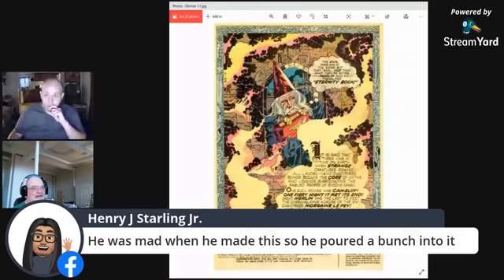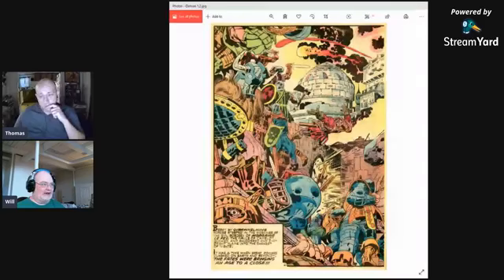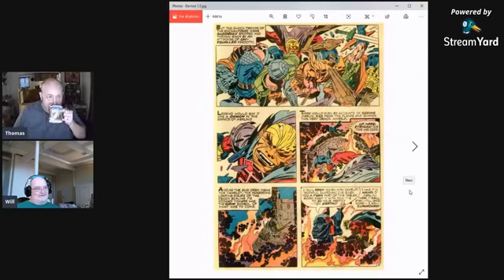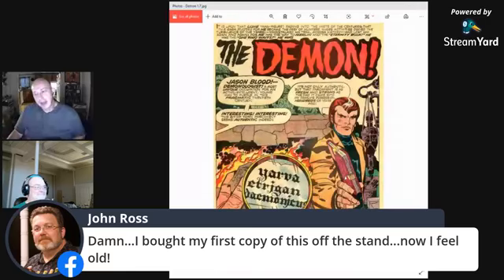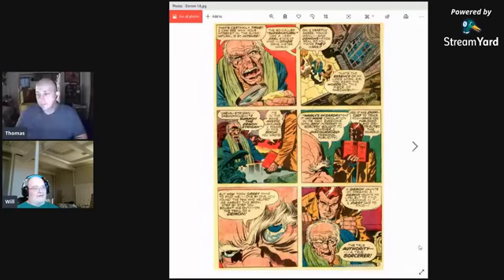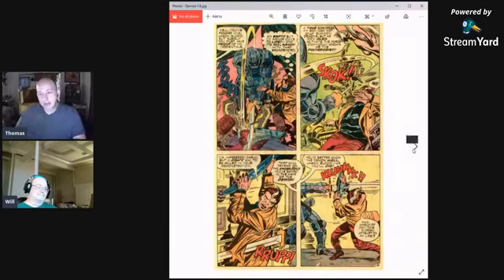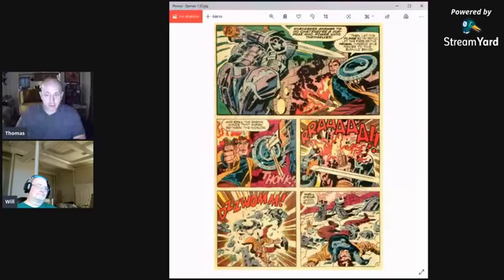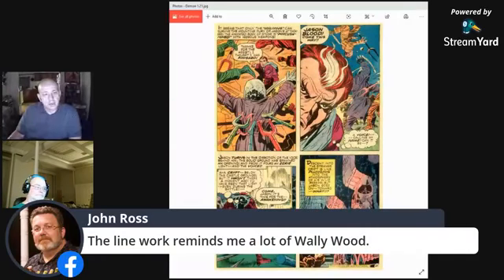OK Boomer The Demon #1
Every week on OK, BOOMER we hit the way back spinner rack and take a look at books from the Golden, Silver, and Bronze age. There's no telling where we'll end up from week to week. Unless you watch the entire episode and then we'll tell you what's in store for the following week. This week we look at a favorite character of mine The Demon by Jack "The King" Kirby What a book this still holds up great today. Check it out with us.